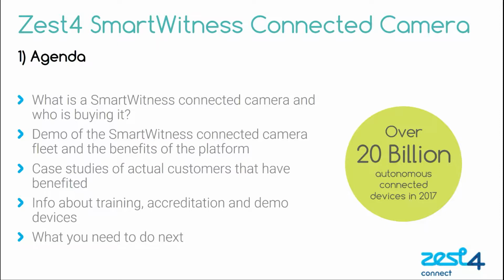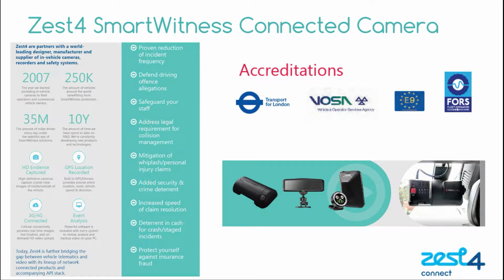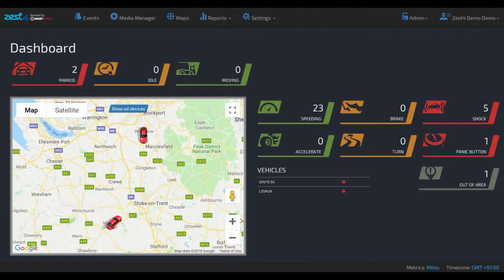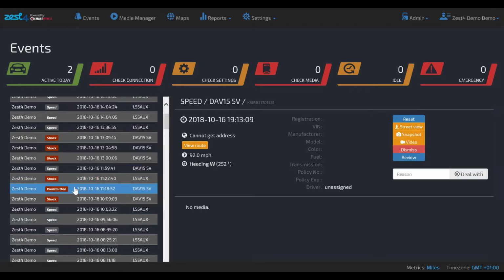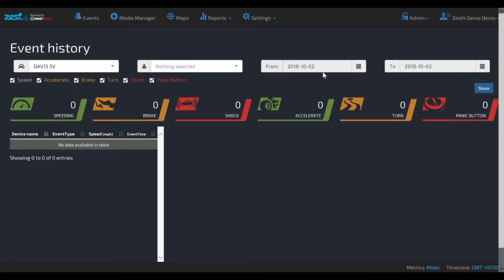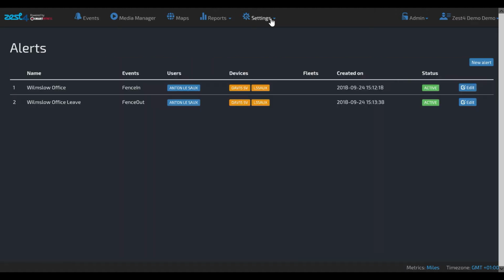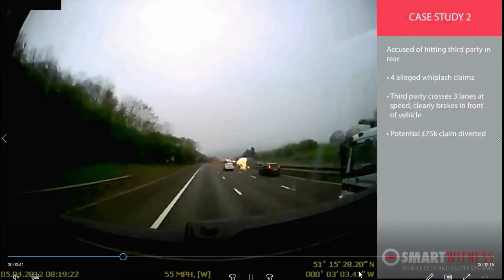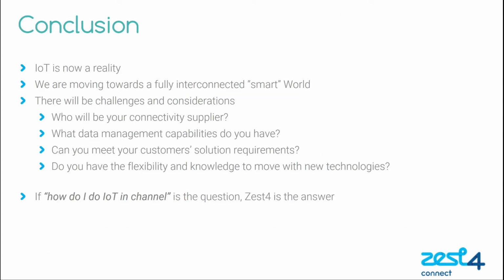Zest4 | Webinar 5 - SmartWitness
Generate incremental revenue streams for your business with SmartWitness and Zest4